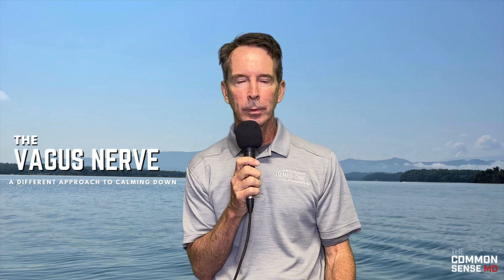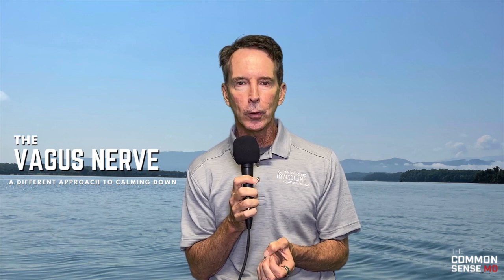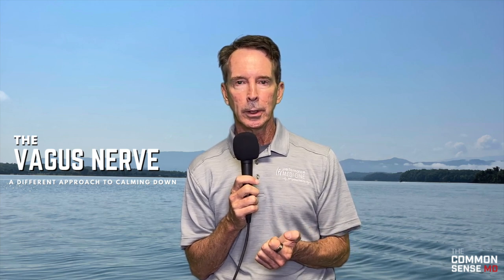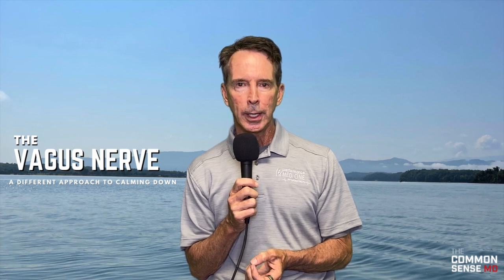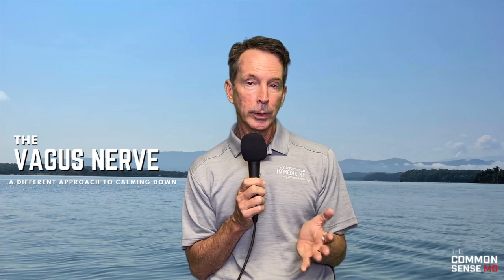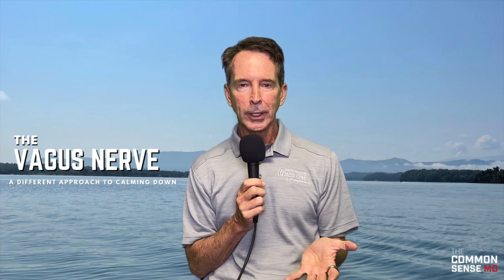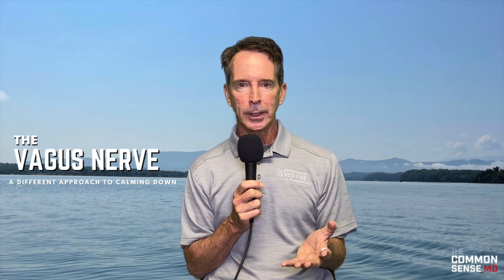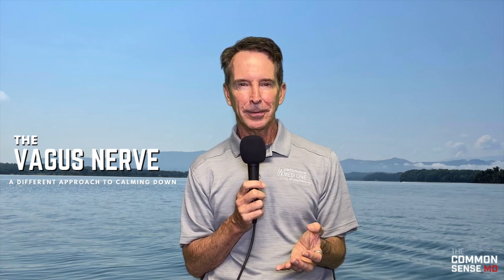THE VAGUS NERVE / the Common Sense MD/ Dr. Tom Rogers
In this episode of the Common Sense MD, Dr. Tom Rogers talks about the how the vagus nerve triggers our health and wellness.

book mentioned in this video:
VAGAL UP - COVID-19 Recovery Manual / Introducing Dolphin Deep Vagal Nerve Stimulation

Pictures taken at Douglas Lake in Dandridge, Tennessee